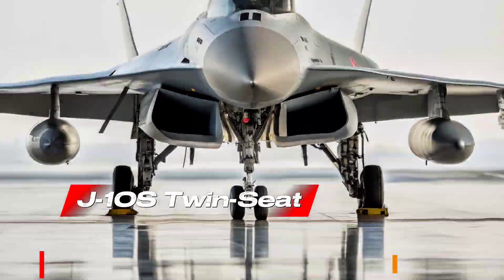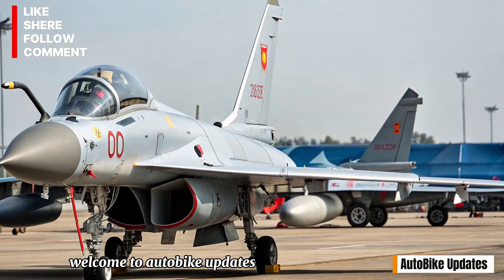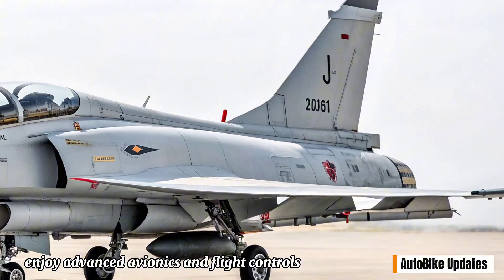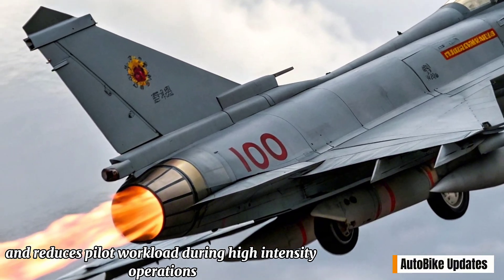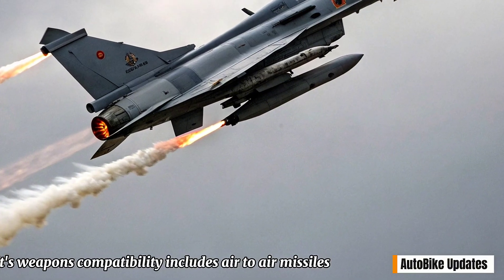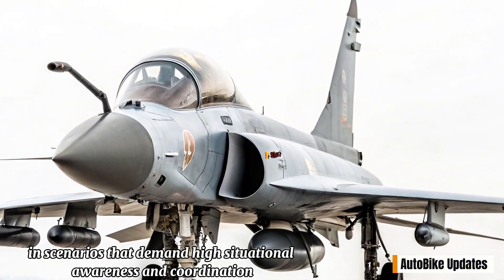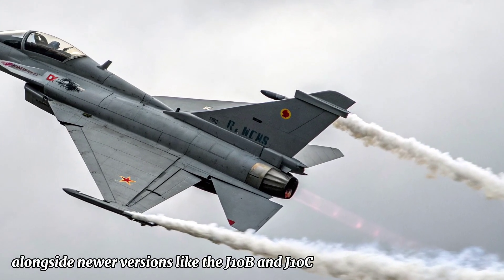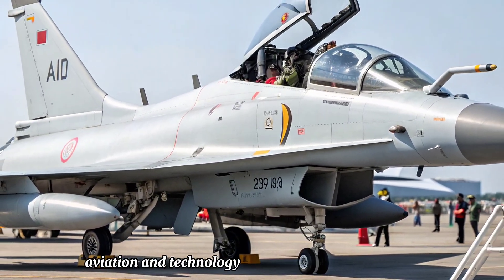Original video original voice 🔥 J-10S Twin-Seat | Advanced Chinese Multirole Fighter Jet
Title:
J-10S Twin-Seat | Advanced Chinese Multirole Fighter Jet

Description:
The Chengdu J-10S is the twin-seat variant of China’s J-10 fighter aircraft, designed for training and multirole combat missions. With its enhanced avionics, improved training capabilities, and powerful agility, the J-10S plays a key role in the modernization of the People’s Liberation Army Air Force (PLAAF).

In this video, we explore the design, capabilities, and role of the J-10S twin-seat fighter jet in China’s air power strategy.